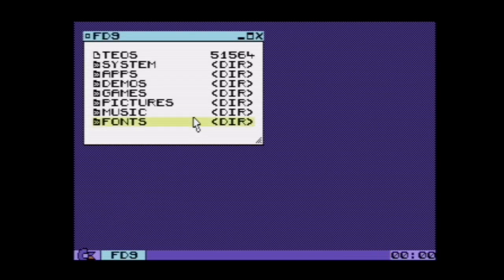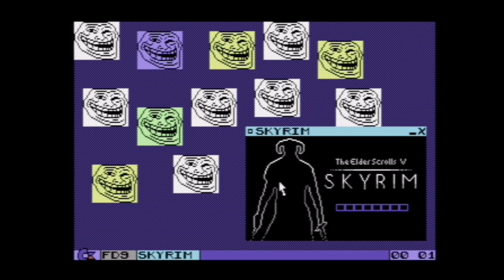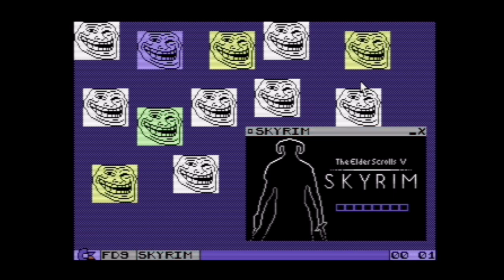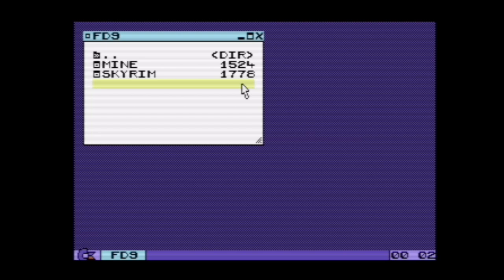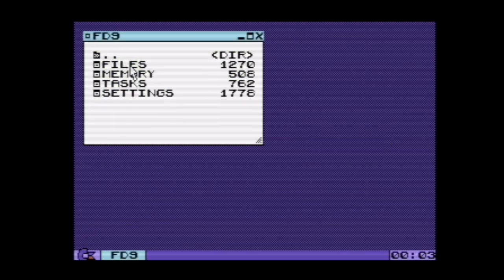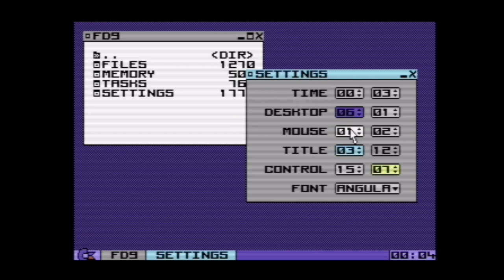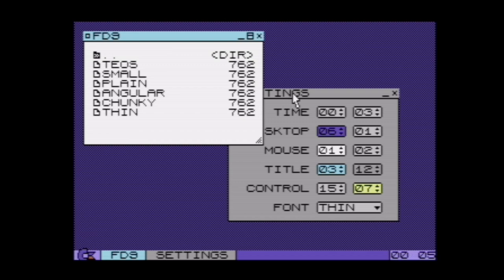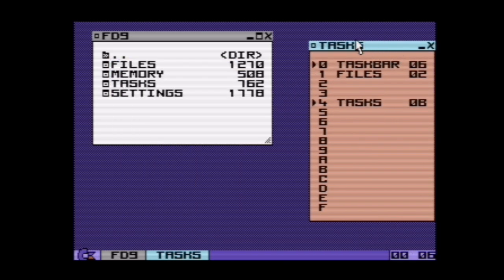TEOS - Commodore 64 multitasking char mode OS - Status #8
Hi Commodorians! Finally completed the rewrite and separation of windows from tasks and I have a few new things to show you in this video update including a new massive game. ;)

Take care and keep covid-19 free!

Cheers,
John